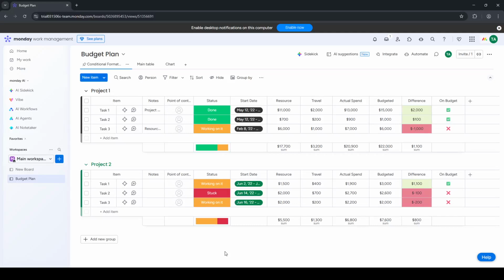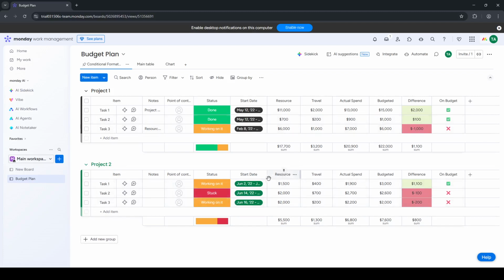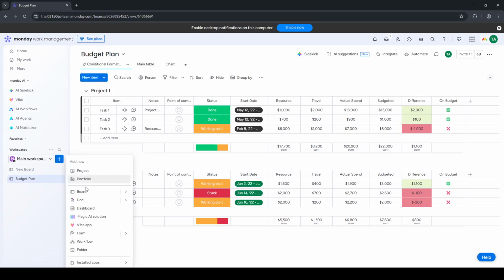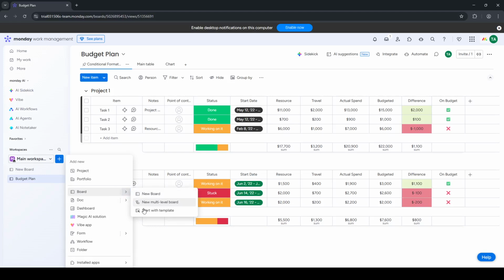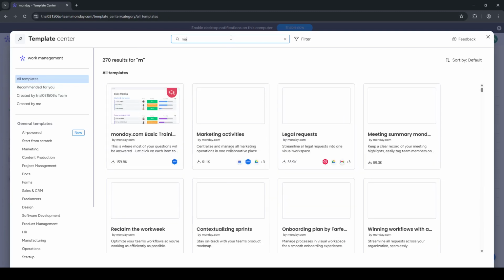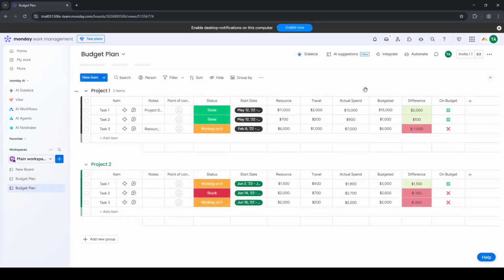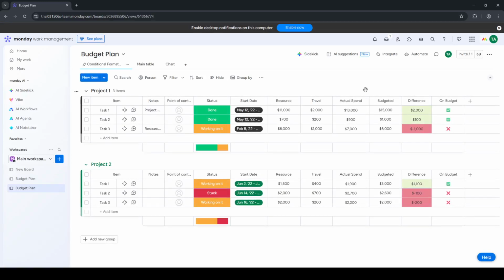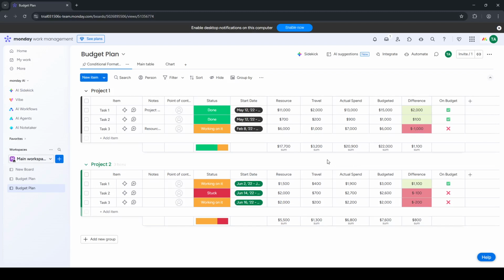How To Track Finances On Monday.com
In this video, I show you exactly How To Track Finances On Monday.com.

I will walk you through the Template Center and show you how to select the "Finance" or "Expense Tracking" boards to organize your 2026 budgets and spending. I will demonstrate how to use the Numbers Column to input your income and expenses and show you how to use the Formula Column to automatically calculate your remaining balance or tax liabilities in real-time. I will also explain how to set up visual Dashboards using "Chart Widgets" to see your monthly burn rate at a glance and show you how to use "Automations" to notify your team when a budget limit is reached, ensuring your financial records remain accurate and your projects stay profitable.